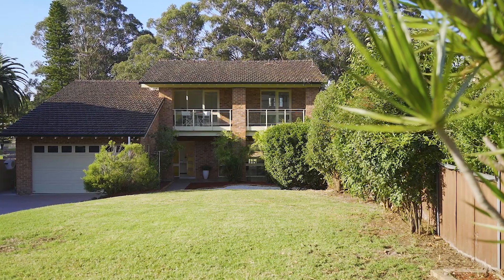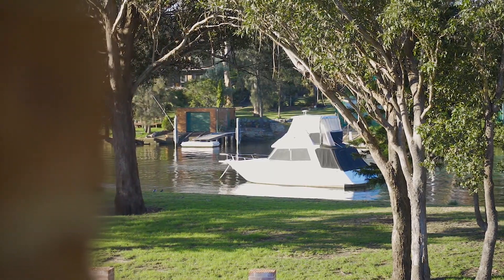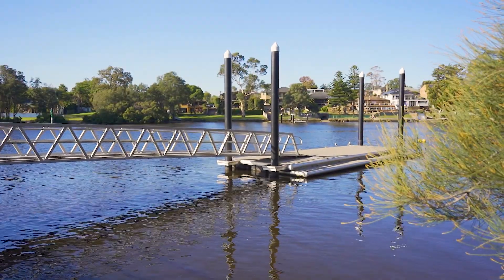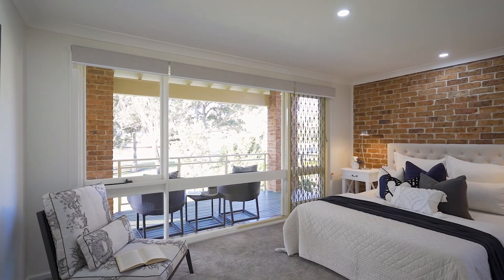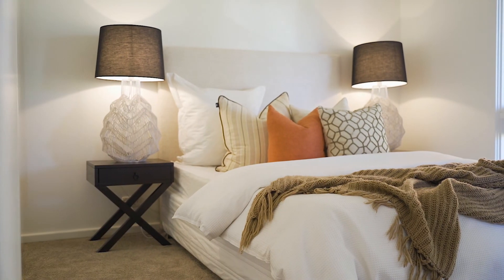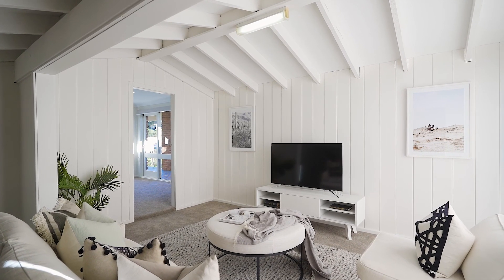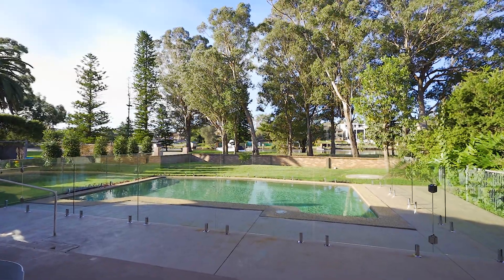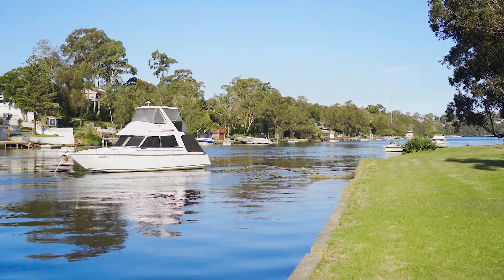Pleasure Point, 58 Riverview Road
58 Riverview Road Pleasure Point NSW

Marketed by:
(M) McGrath Liverpool - New
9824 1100